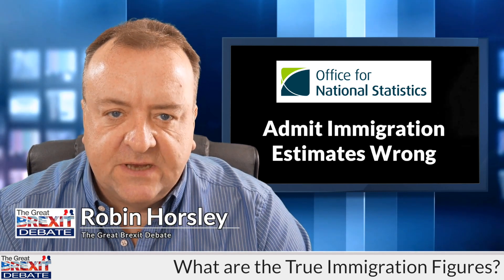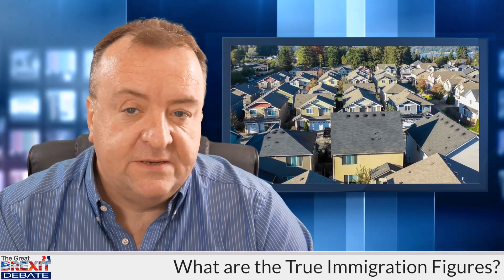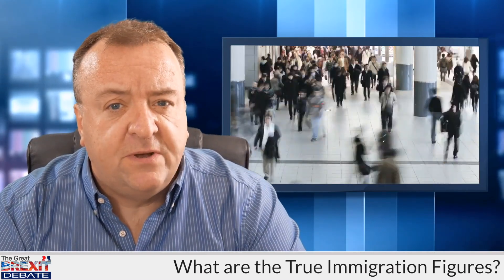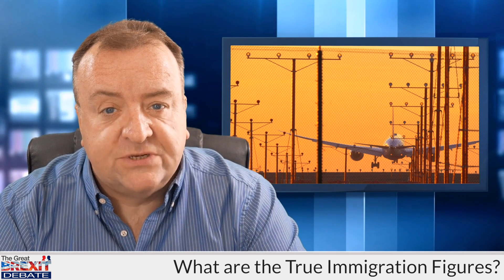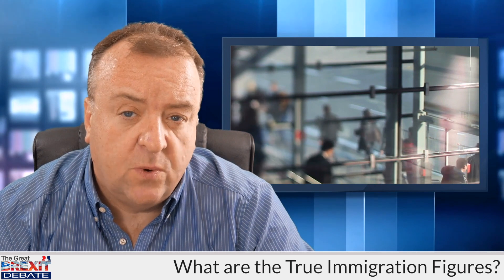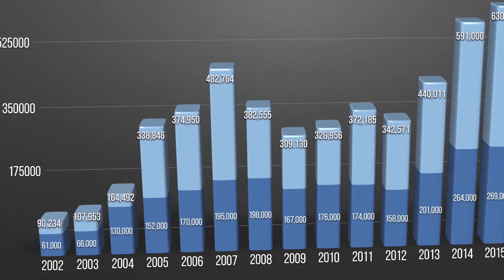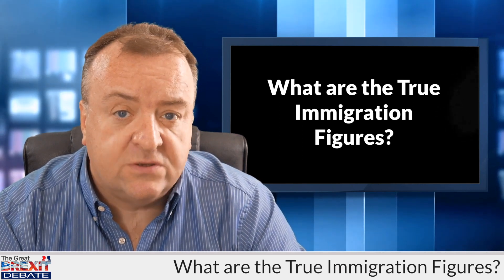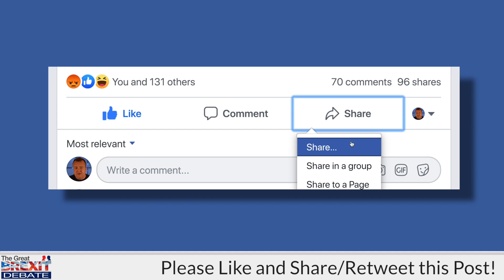What are the True Immigration Figures?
The UK Office of National Statistics have admitted that the EU to UK immigration statistics that they have been reporting since the mid 2000s until 2016 were incorrect..

But what are the true immigration figures? And what has led to this failure of a UK Government organisation to report reliable statistics?